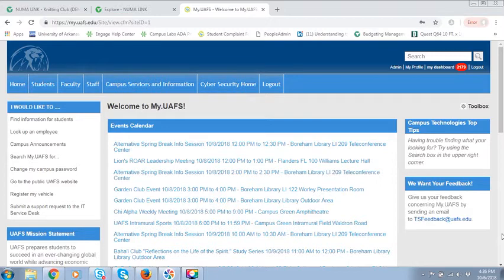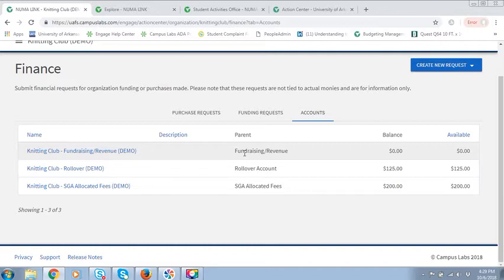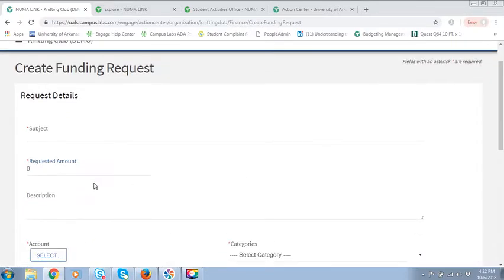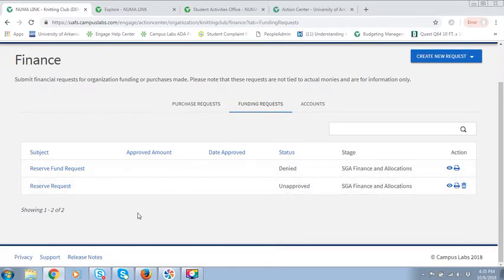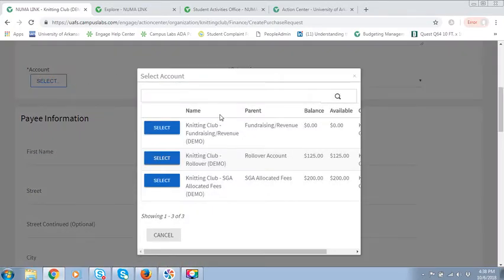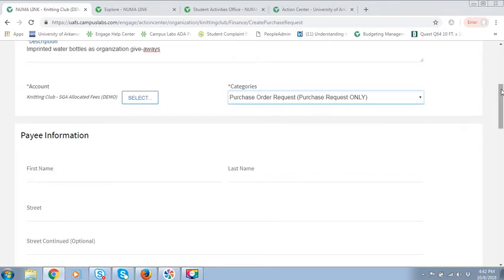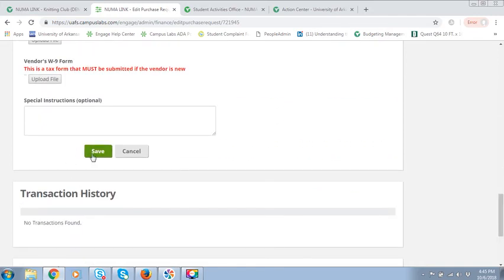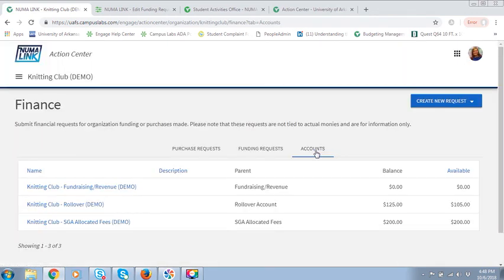NUMALink 101 Finance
Walkthrough of everything finance and RSO.